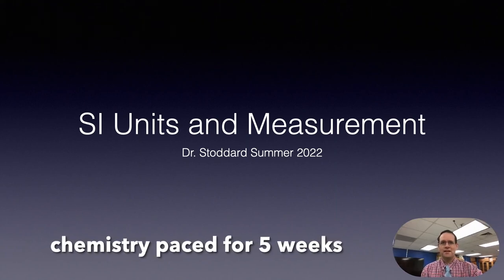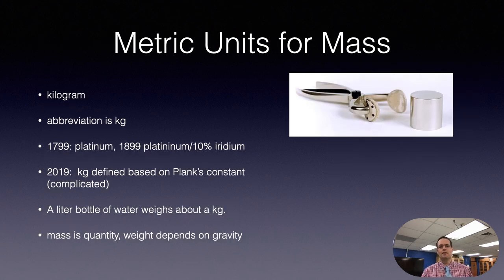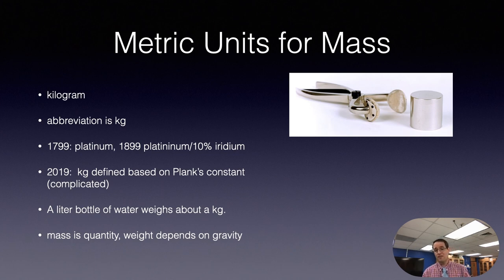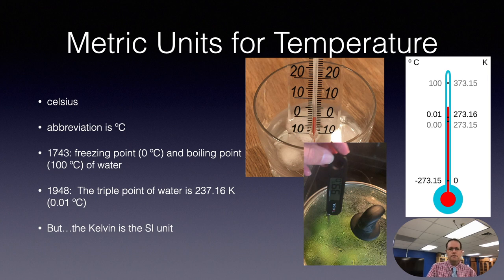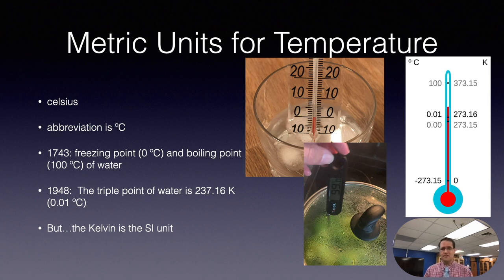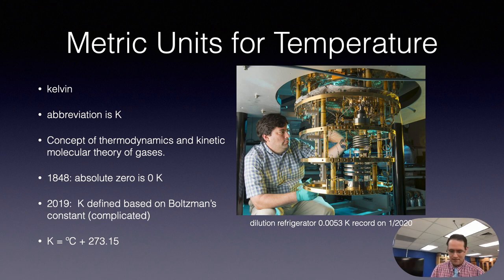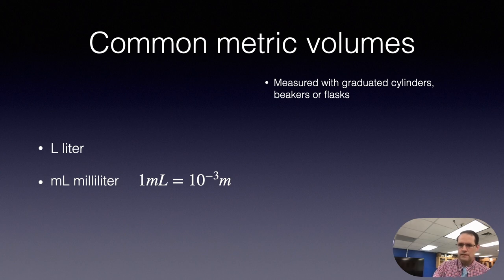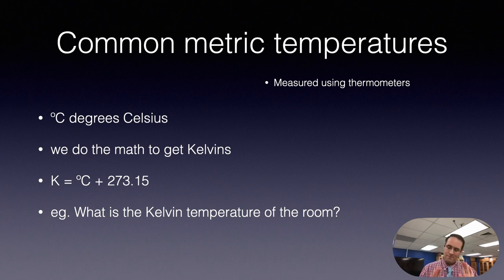Metric Units Intro Presentation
This video helps you to:
1. Metric units of
a) length - meter, m
b) mass - kilogram, kg
difference between mass and weight
c) volume - Liter, L
d) temperature - Celcius, oC and Kelvin, K
e) time - seconds, s
f) common units
g) typical measuring devices
h) temperature activity